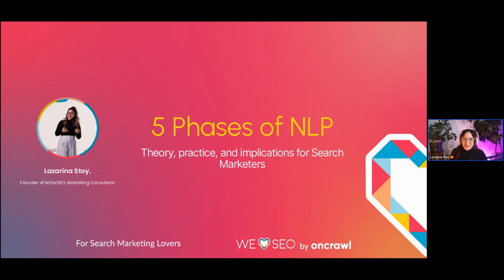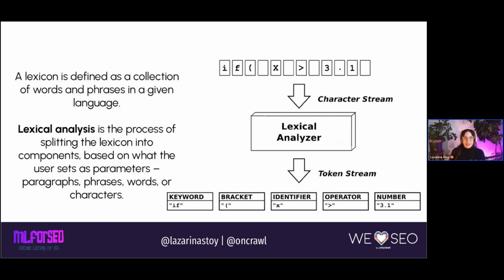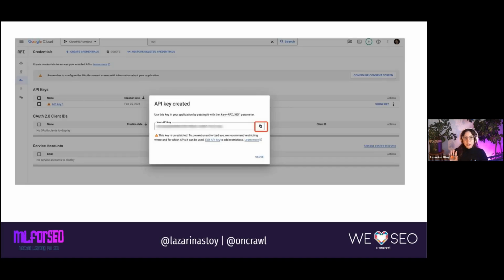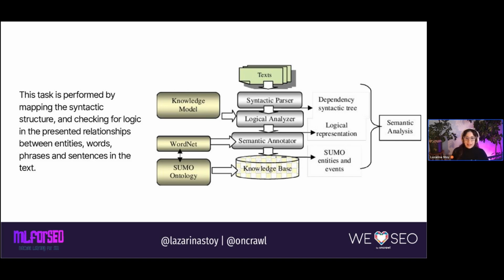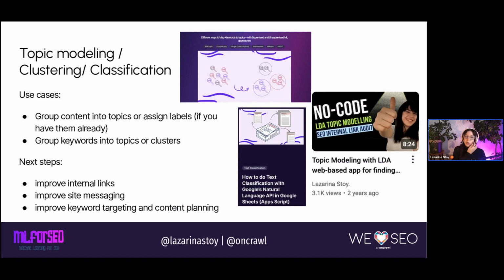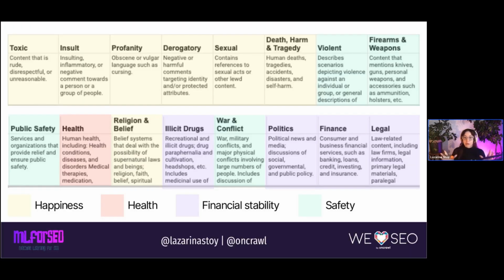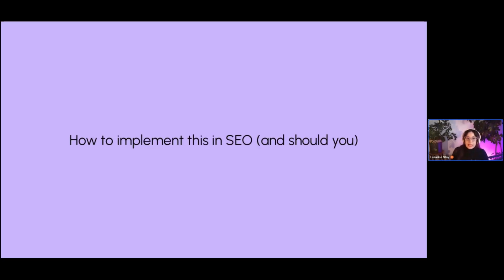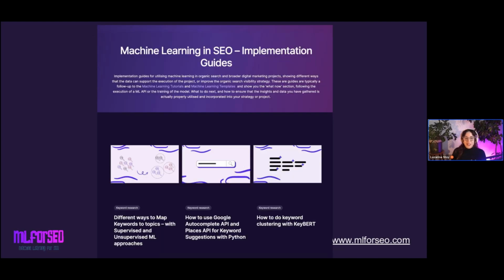5 phases of NLP: Theory, practice, and implications for Search Marketers: We Love SEO 2024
In session three, Lazarina Stoy explores the five phases of Natural Language Processing (NLP) development —lexical analysis, syntax analysis, semantic analysis, discourse integration, and pragmatic analysis—and their relevance to SEO. She introduces you to no-code strategies and templates for implementing these phases and introduces you to SEO projects that leverage each phase to enhance content strategy. The session also offers practical SEO applications, projects and free-to-use templates from the MLforSEO resource library to help you develop these essential skills in a hands-on way.